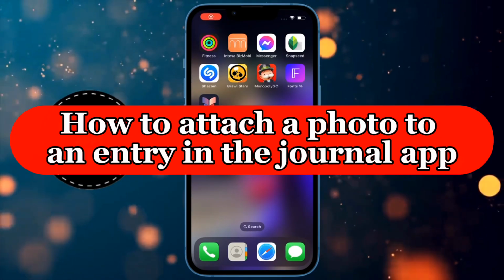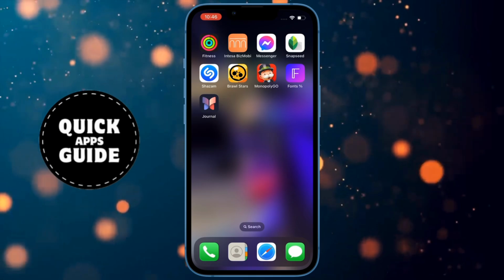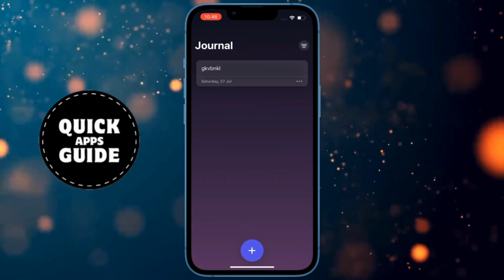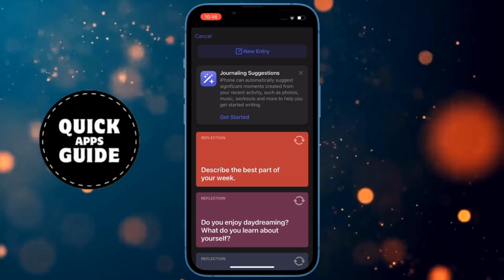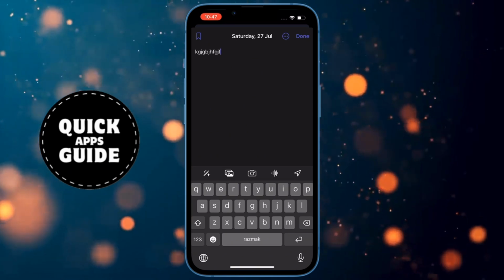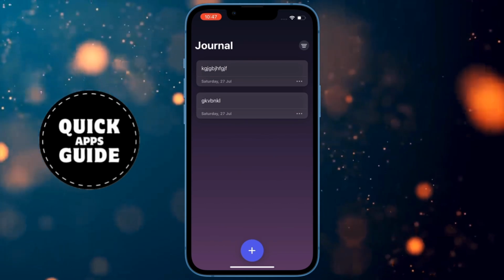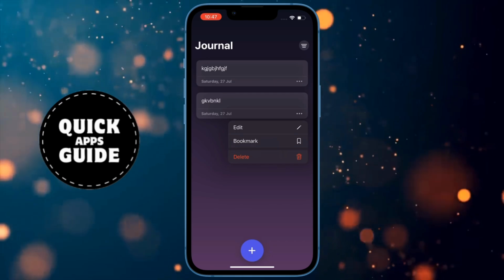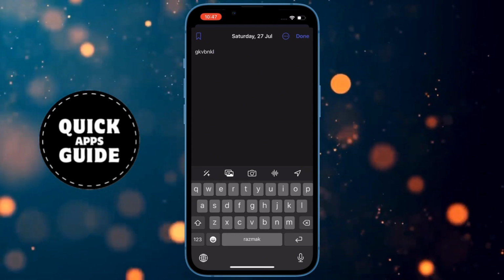How to Attach A Photo To ENTRY In Journal App - iPhone Tutorial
Want to enhance your journal entries with photos? In this video, we’ll show you how to easily attach photos to your entries in the Journal app. Whether you’re documenting memories or adding visual context to your notes, follow our step-by-step guide to make your journal entries more vivid and personalized.